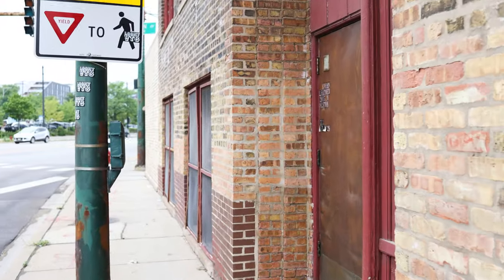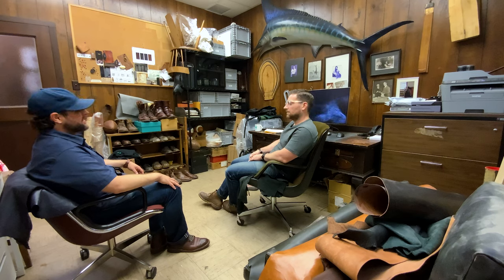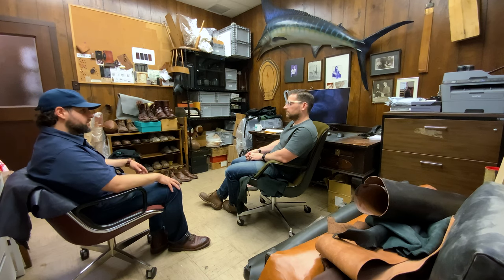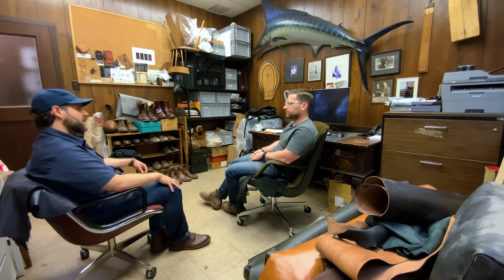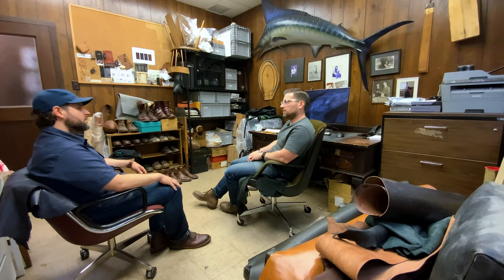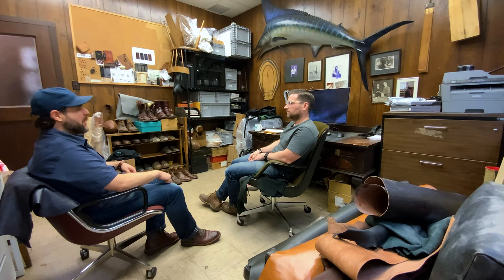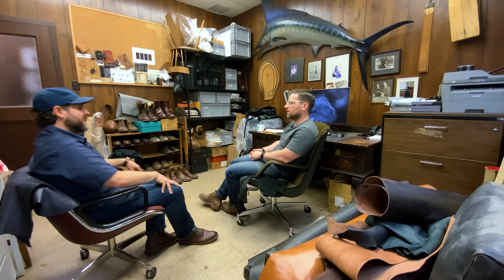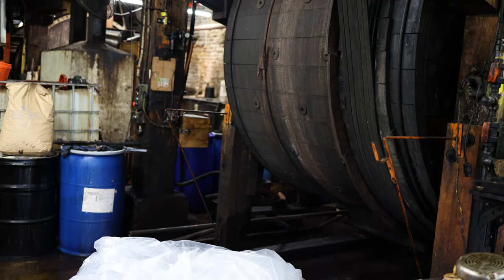Nick Horween Explains New Leather Development at Horween Leather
Chatting with Nick Horween about developing new leathers in a 116 year old tannery.